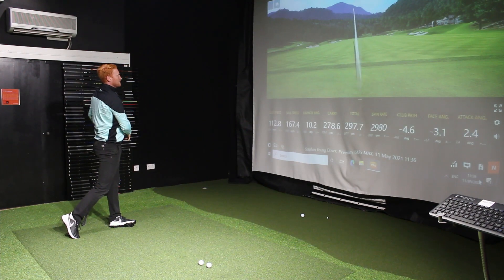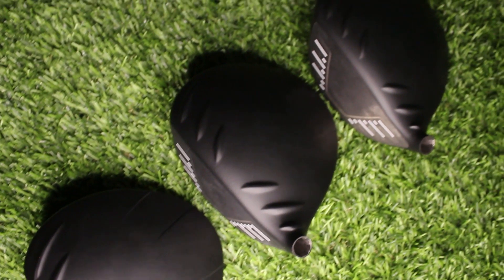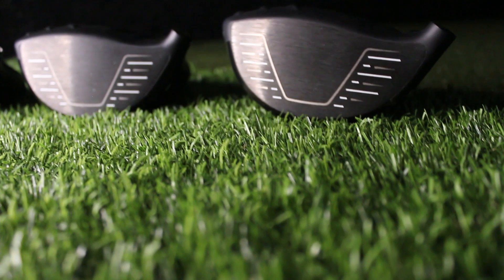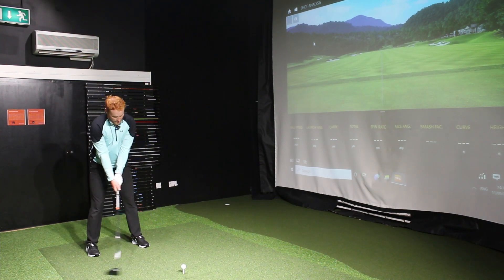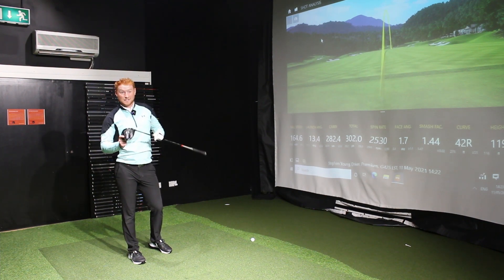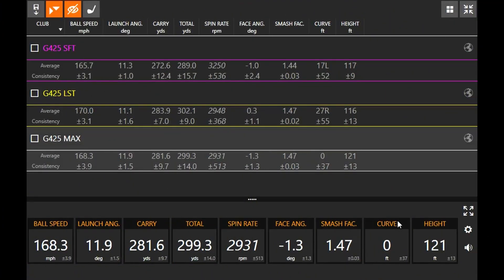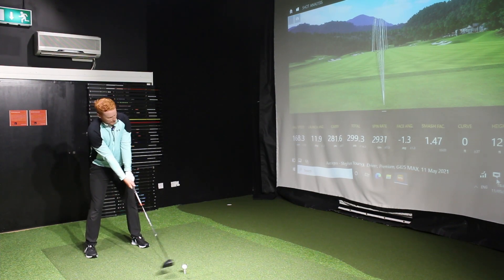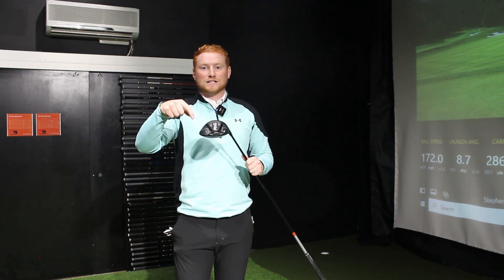Taking FORGIVENESS to the MAX / Ping G425 Driver Review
I have a love for all things golf and I made this channel to try and share my love of the wonderful game with every single person who watches a video. I have been playing golf for as long as I can remember and have been working in the golf industry since I was 17.
I plan to bring you equipment reviews and plenty of entertaining on course videos.
Let's enjoy this amazing game together.